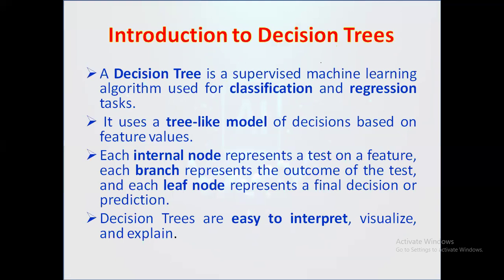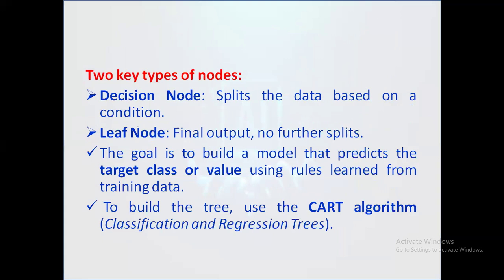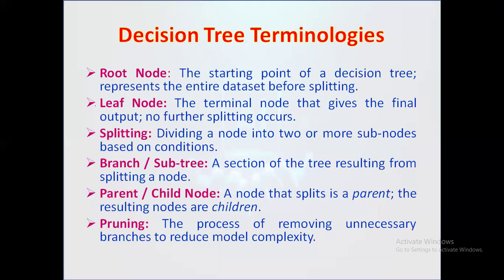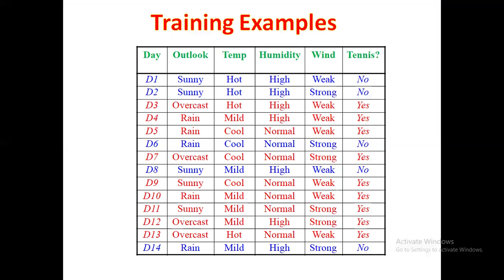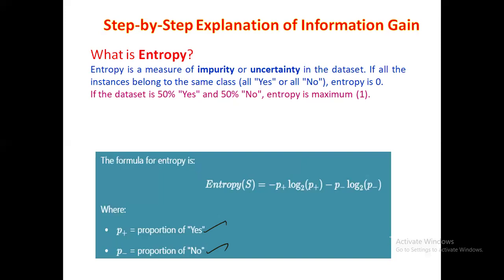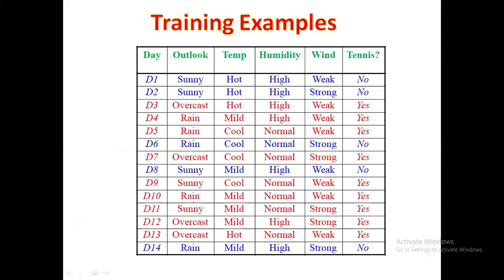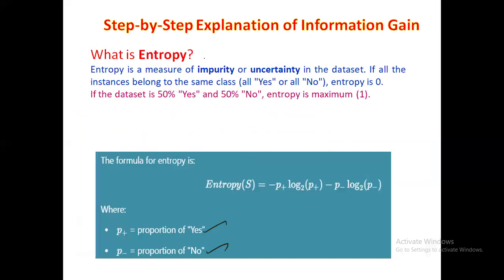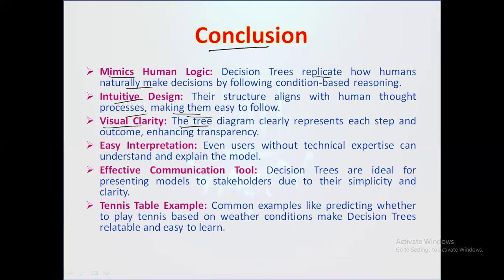Lecture 58 – Decision Tree Classification Algorithm